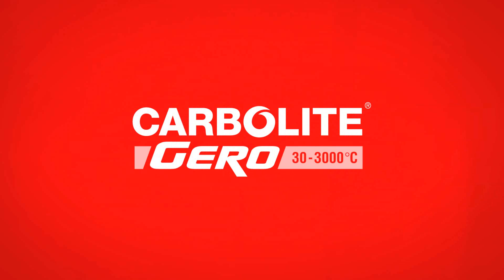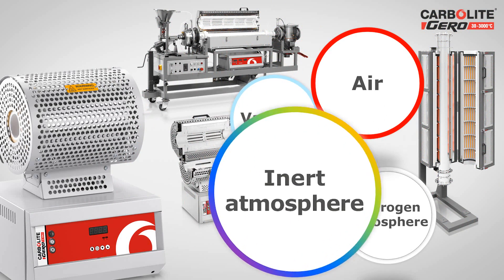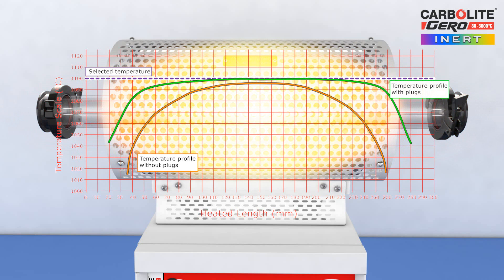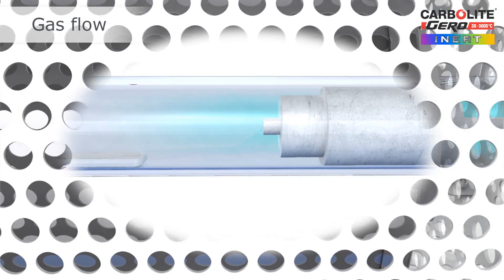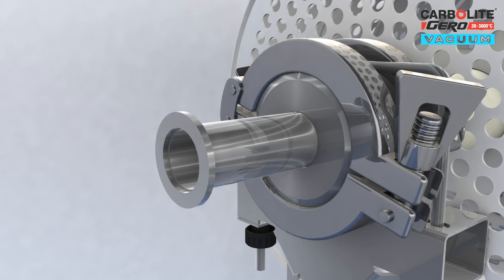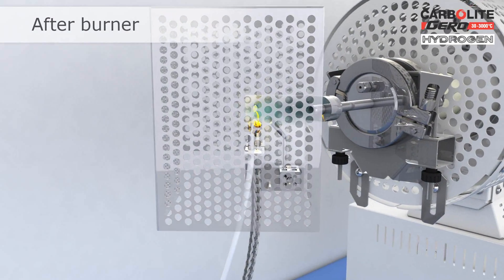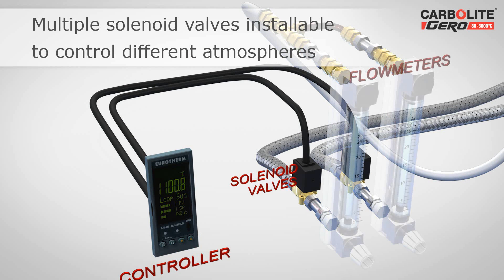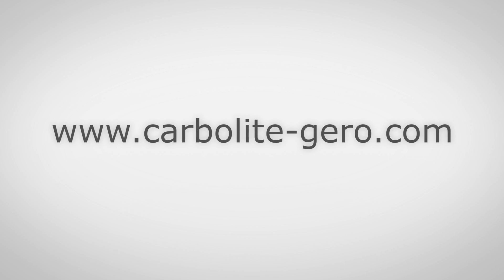Tube furnace accessories for Carbolite Gero tube furnaces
Carbolite Gero is a leading tube furnace manufacturer. The video shows different options for our tube furnaces to create vacuum, inert gas and hydrogen atmospheres by the use of end seals. Insulations plugs improve temperature uniformity not only in modified atmospheres but also for use in air. PRODUCT DETAILS